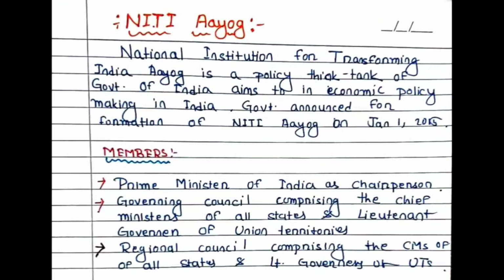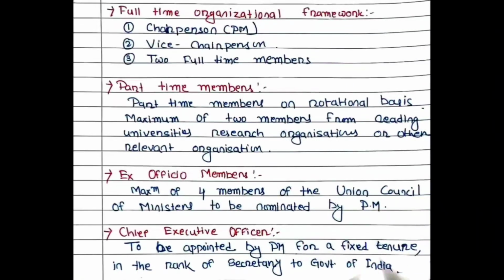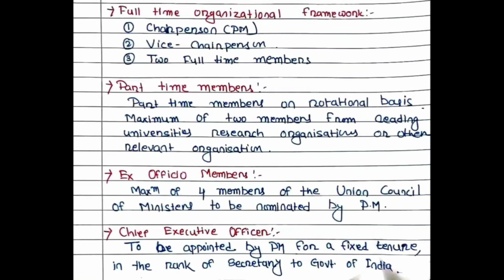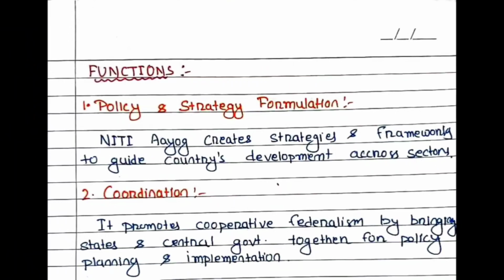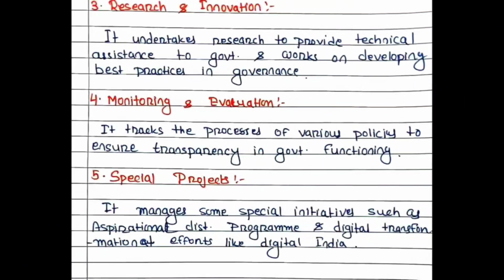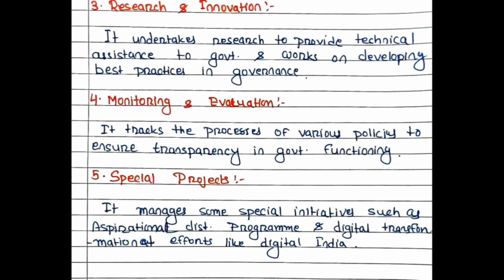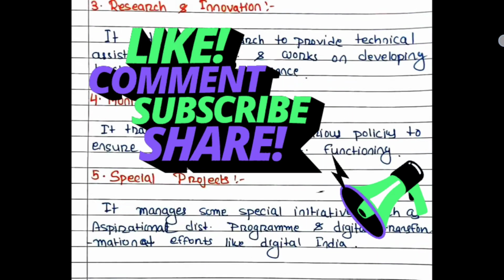NITI AAYOG;The Think Tank Of India